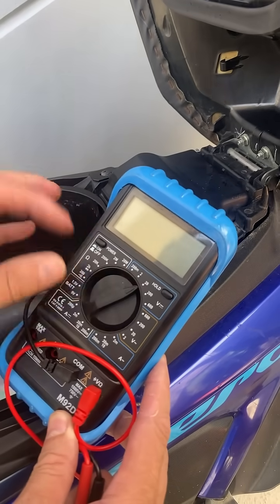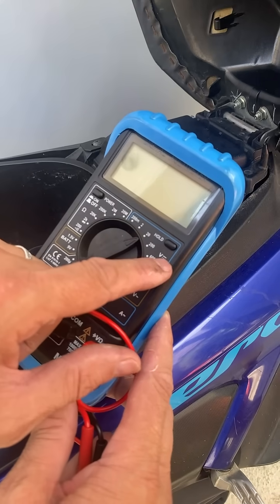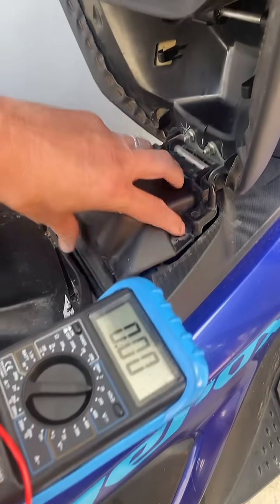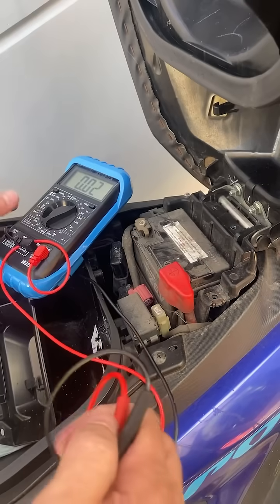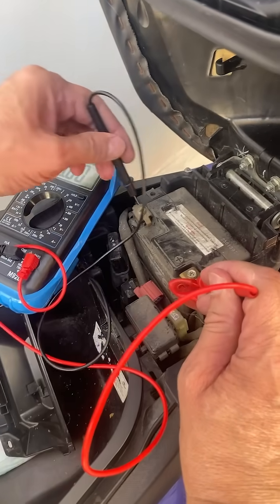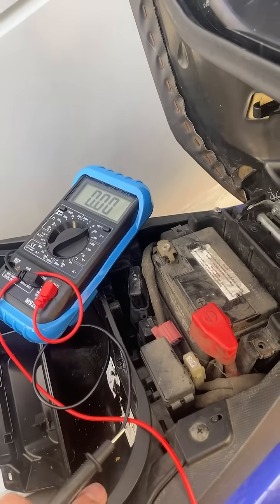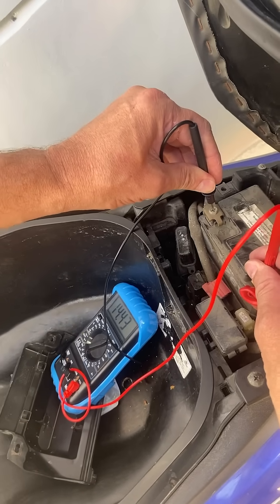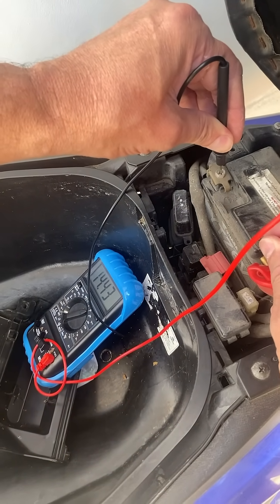Aerox 155 Battery & Charging System Test (How to Use a Multimeter to Check Voltage)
Is your Yamaha Aerox 155 battery always dying? Before replacing the battery, you need to test the entire scooter charging system to see if the regulator/rectifier (R/R) or stator is failing.

This detailed tutorial shows you how to test a motorcycle scooter battery and charging system using just a multimeter. We cover the three main tests to find your electrical fault on the Aerox 155.

KEY VOLTAGE READINGS:

Resting Voltage (Bike OFF): Should be 12.6V - 12.8V (Fully Charged)
Starting Voltage (Under Load): Should not drop below 9.5V
Charging Voltage (Engine Revved): Should be between 13.5V - 14.5V